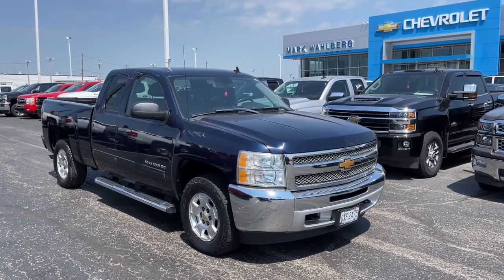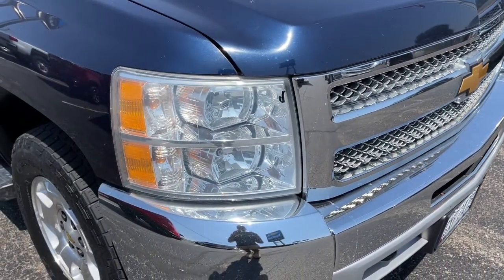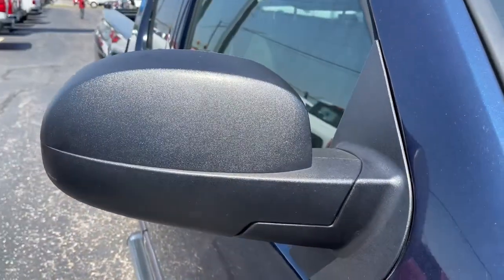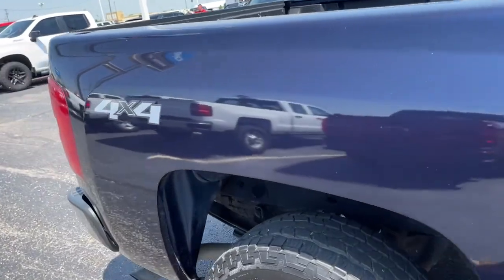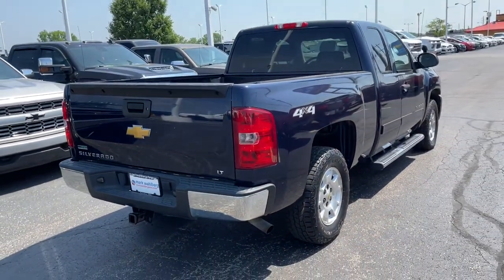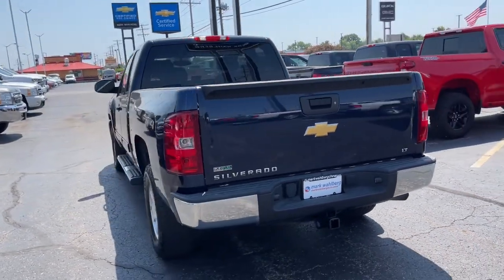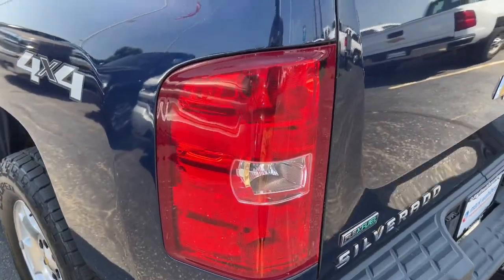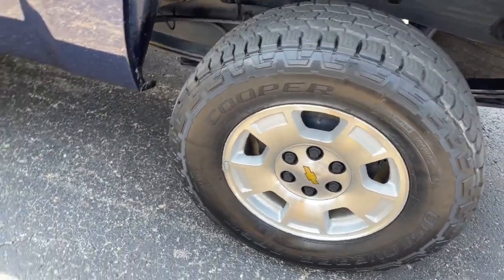2012 Chevrolet Silverado 1500 Columbus, London, Springfield, Hilliard, Dublin, OH PCB263303A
Imperial Blue Metallic Used 2012 Chevrolet Silverado 1500 available in Columbus, Ohio at Mark Wahlberg Chevrolet. Servicing the London, Springfield, Hilliard, Dublin, OH area.
2012 Chevrolet Silverado 1500 LT - Stock#: PCB263303A - VIN#: 1GCRKSE74CZ280959

6-Speed Automatic Electronic with Overdrive, 4WD, Ebony Cloth.brbrbrChevrolet Silverado 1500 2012 Imperial Blue Metallic 4D Extended Cab Vortec 5.3L V8 SFI VVT Flex FuelbrbrReviews:br  * With its numerous possible configurations, the 2012 Chevy Silverado half-ton pickup will please all but the chronically indecisive. From cab configurations to bed lengths to trim and option packages, the Silverado is the half-ton jack of all trades, including models that can run on E85. Source: KBB.combr  * Smooth and quiet ride; comfortable seats; powerful V8 options. Source: EdmundsbrbrbrPURE PRICED FOR A QUICK SALE! All vehicles come with a complete safety inspection, full detail, 1 FREE OIL CHANGE, free 100 point inspection, FREE TANK OF GAS with delivery of this vehicle. Price does not include tax, title, and license or dealer fee. Vehicle located at Mark Wahlberg Chevrolet. INTERESTED, BUT NOT READY YET? That is okay... we never want to rush you at Mark Wahlberg Chevrolet. SAVE THIS VEHICLE to your MyAutoTrader. You will be updated of any future price savings and specials. It is real simple... Click SAVE THIS CAR above the main vehicle photo on the right or look for the star. SIGNING UP IS FREE: At the top right corner of this page, LOOK for the MyAutoTrader logo. Click SIGN UP and you are in...YOU CAN THANK US LATER, BY BUYING YOUR NEXT VEHICLE AT MARK WAHLBERG CHEVROLET!brbrAwards:br  * JD Power Dependability Study
LT1 Equipment Group,3.08 Rear Axle Ratio,3.42 Rear Axle Ratio,Heavy-Duty Rear Automatic Locking Differential,17 x 7.5 6-Lug Chrome-Styled Steel Wheels,17 x 7.5 5-Spoke Aluminum Wheels,Front 40/20/40 Split-Bench Seat,Premium Cloth Seat Trim,6-Way Power Driver Seat Adjuster,AM/FM Stereo w/MP3 Compatible CD Player,AM/FM Stereo w/CD Player & MP3 Playback,SIRIUSXM Satellite Radio,Bluetooth For Phone,Power Door Locks w/Remote Keyless Entry,Color-Keyed Carpeting w/Rubberized Vinyl Floormats,All-Star Edition,Solar-Ray Deep-Tinted Glass,Front License Plate Bracket,Locking Tailgate,Heavy-Duty Handling/Trailering Suspension Package,Heavy-Duty Trailering Package (Retail),Heavy-Duty Trailering Package,Heavy Duty Cooling Package,Electronic Autotrac Transfer Case,Power Windows w/Driver Express-Down,Rear Access Door Power Windows,Driver-Side Manual Lumbar Control Seat Adjuster,Body-Colored Bodyside Moldings,Dual-Zone Automatic Climate Control,Driver & Front Passenger Illuminated Visor Mirrors,Heated Power-Adjustable Black Outside Mirrors,Heavy-Duty Air-to-Oil External Engine Oil Cooler,Heavy-Duty Auxiliary External Transmission Oil Cooler,Leather-Wrapped Steering Wheel,EZ-Lift Tailgate,Steering Wheel Mounted Audio Controls,6 Speaker Audio System Feature,Chrome Grille Surround,Air Conditioning,AM/FM radio: SiriusXM,ABS brakes,Bodyside moldings,Bumpers: chrome,CD player,Delay-off headlights,Driver door bin,Driver vanity mirror,Dual front impact airbags,Dual front side impact airbags,Emergency communication system,Front anti-roll bar,Front reading lights,Front wheel independent suspension,Fully automatic headlights,Heated door mirrors,Illuminated entry,Low tire pressure warning,MP3 decoder,Occupant sensing airbag,Overhead airbag,Overhead console,Panic alarm,Passenger door bin,Passenger vanity mirror,Power door mirrors,Power steering,Power windows,Radio data system,Rear reading lights,Rear step bumper,Remote keyless entry,Security system,Speed control,Split folding rear seat,Tilt steering wheel,Traction control,Variably intermittent wipers,Front Center Armrest w/Storage,Roadside assistance coverage: 60 months/100,000miles,Electronic Stability Control